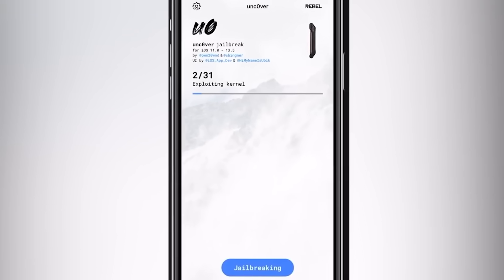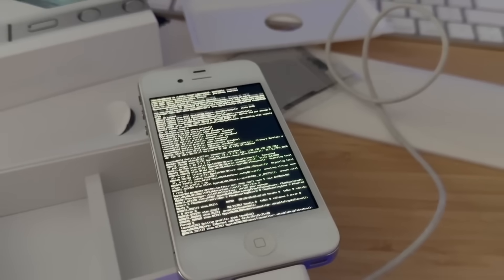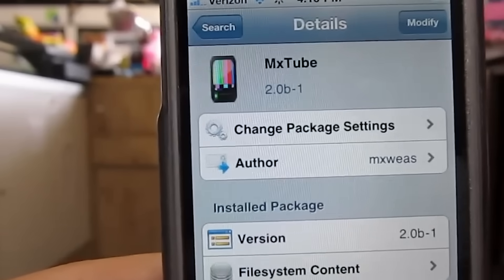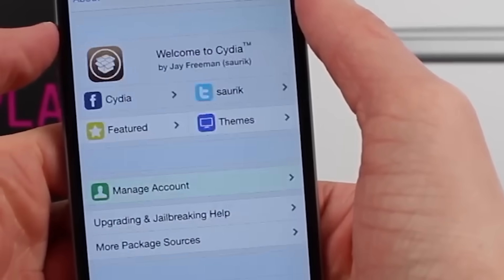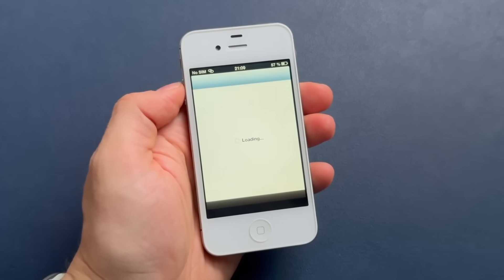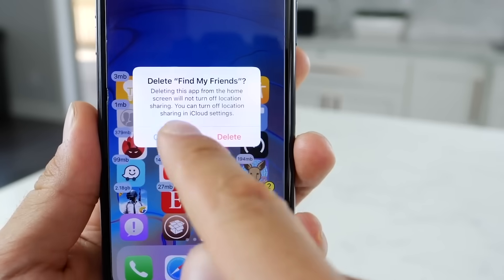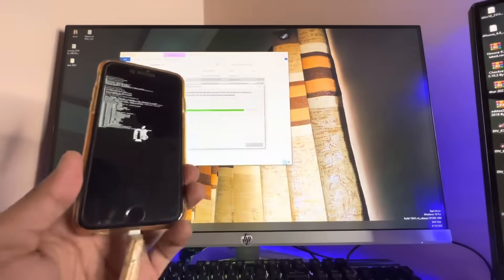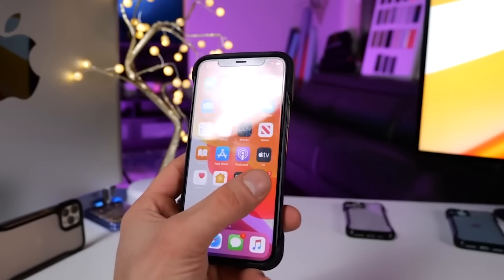Why Jailbreak Is Dying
Jailbreaking an iPhone once felt like a rite of passage for tech enthusiasts. At its core, jailbreaking is the process of removing software restrictions imposed by Apple on iOS, iPhone’s operating system. This allowed users to install unauthorized apps, customize the interface, and access features not available through the official App Store. However, what once was a bustling subculture within the tech community has seen a noticeable decline. So let’s find out why.